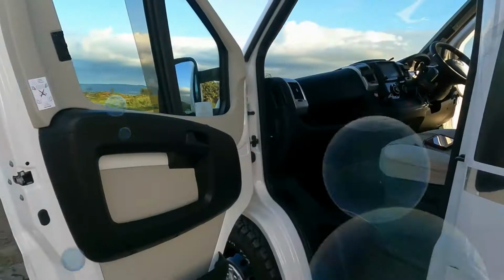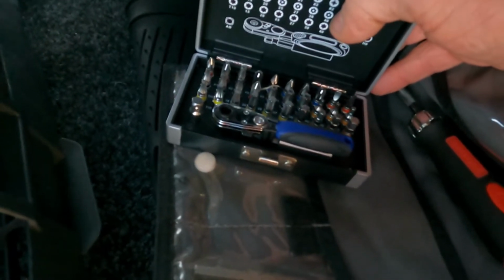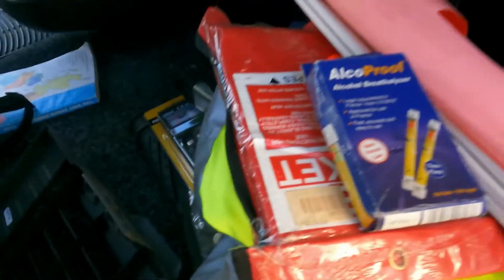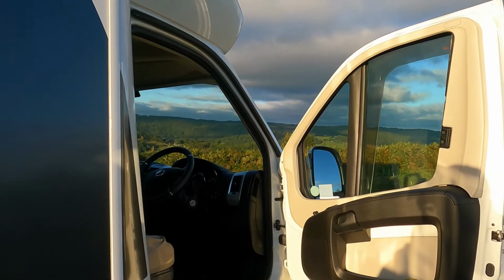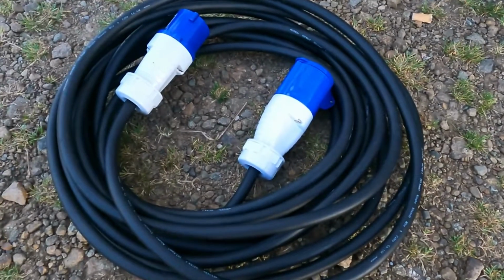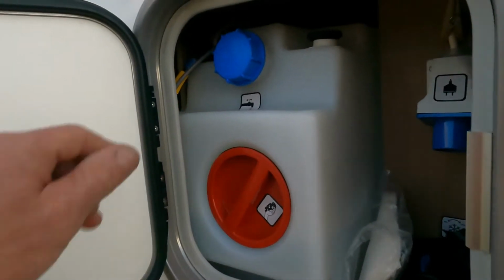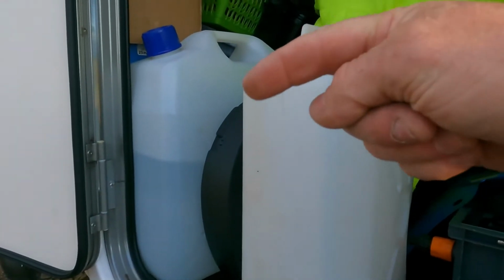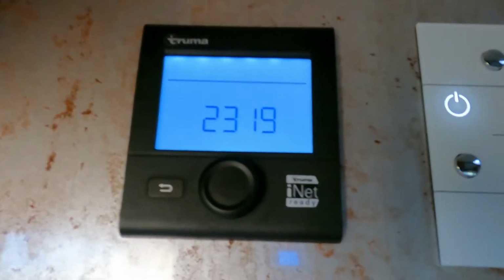Big Dummy’s Guide to Motorhomes Campervan Essential Equipment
So we take a look at our Motorhome equipment that we use and share information that may help out the newbie Motorhomers.
Done Forget to Check your van height and width plus the overall vehicle weight, you can check it at a public weigh bridge.
Our van is 3.5T GVW

🚍Our Motorhome :Burstner 690g🚍
Based on a Fiat Ducato 130
Automatic gearbox.
Twin Beds.
2\11litre Gaslow LPG.
Heated Grey water tank.
Thule Panoramic Awning.
🔒Vanbitz Strikeback alarm system.
Meta Trac Tracking system.
2\ Universal EZ folder 16 Bicycles 🚲 😎
Winter tyres BF Goodrich Ko2 🆕
onMagnetto Steel Wheels

✅Apps

⛽️MyLPG.eu
💚Campercontact
🏕Park4night
🏩Top Platz